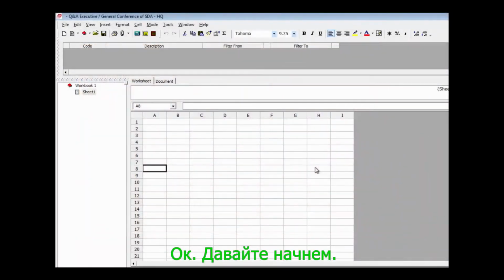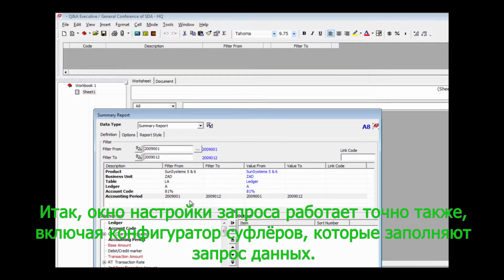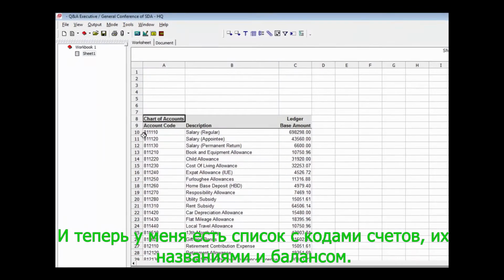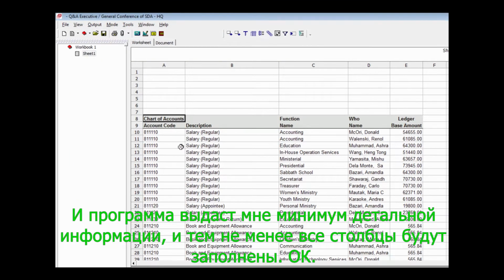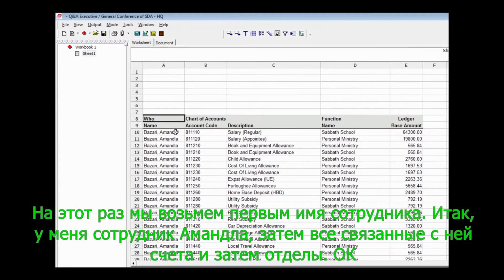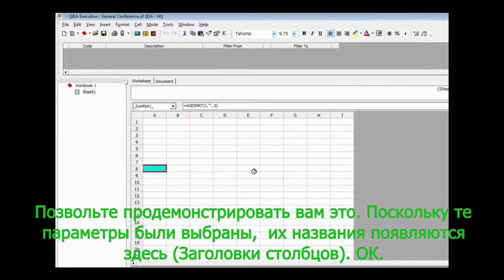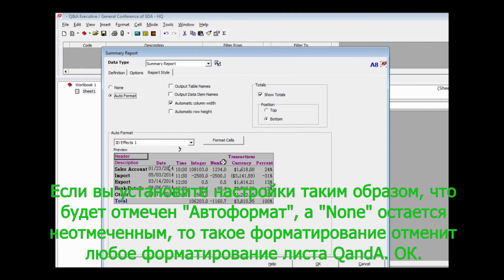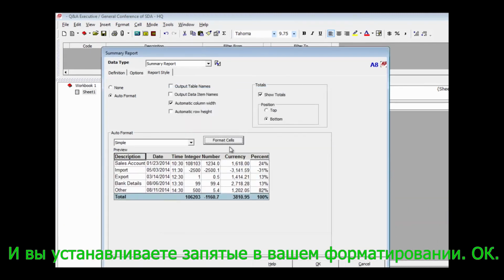RU04 Summary Report - RUSSIAN Subtitles